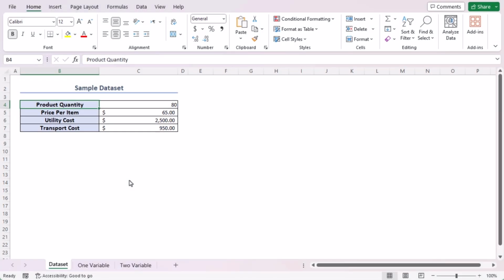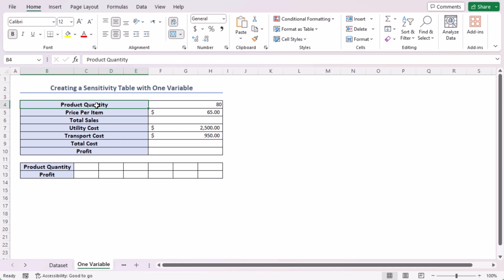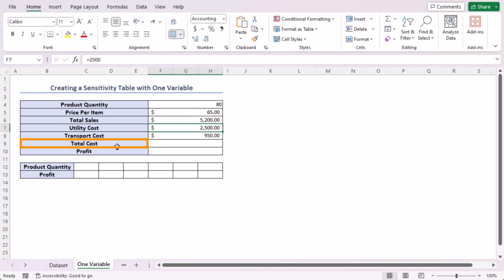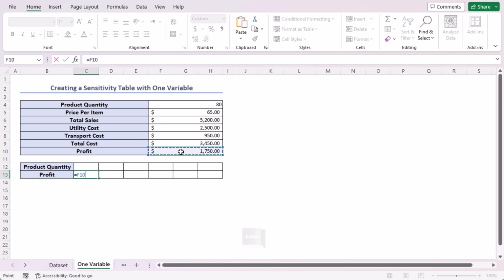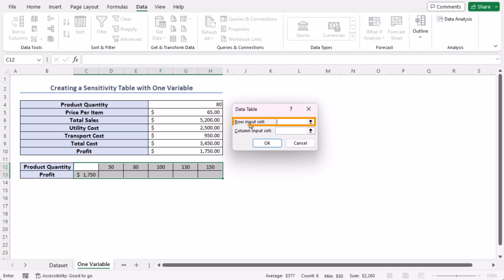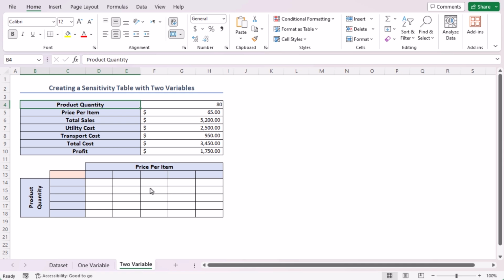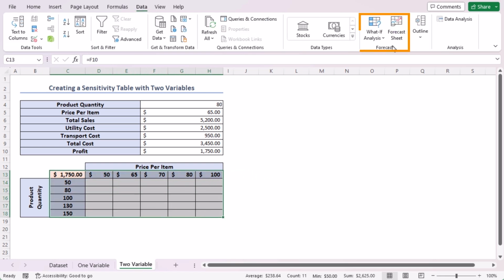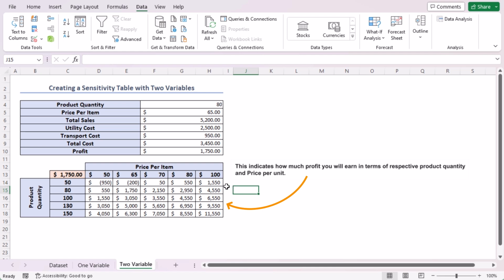How to Create a Sensitivity Table in Excel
In this video, I'll guide you through two methods to create a sensitivity table in Excel. You'll learn about creating sensitivity tables with one variable and for two variables. A sensitivity table serves multiple purposes, including financial analysis, investment evaluation, engineering design, marketing strategy, and operations management. With practical examples and step-by-step instructions, you can effortlessly make a sensitivity table in your own Excel spreadsheets.

0:00 - Intro
0:44 - What is the sensitivity analysis
1:15 - Creating a sensitivity table with one variable
3:21- Creating a sensitivity table with two variable